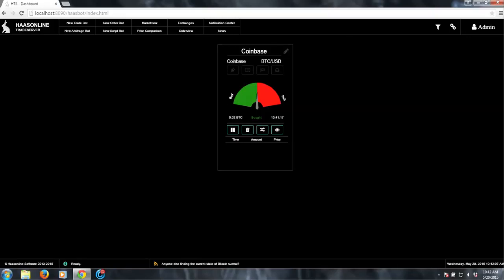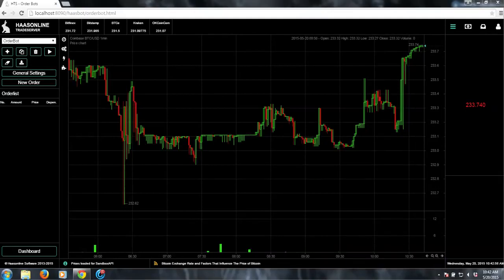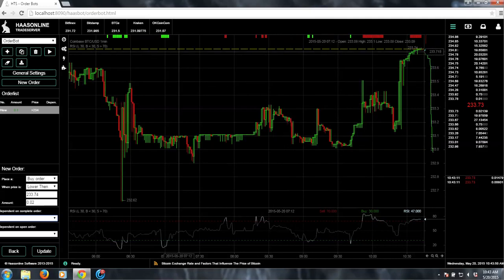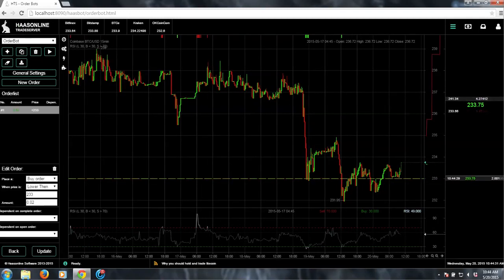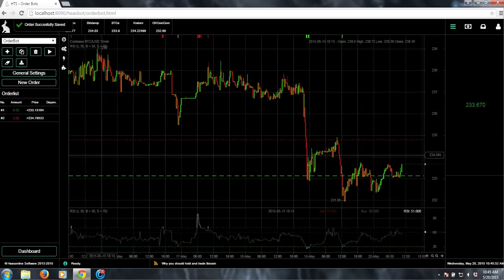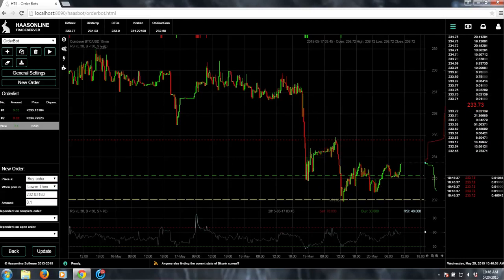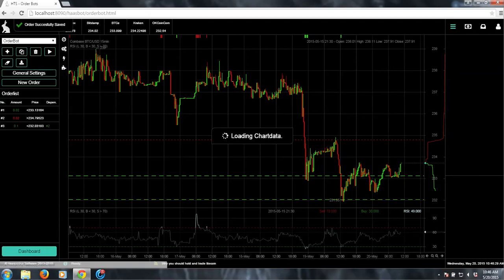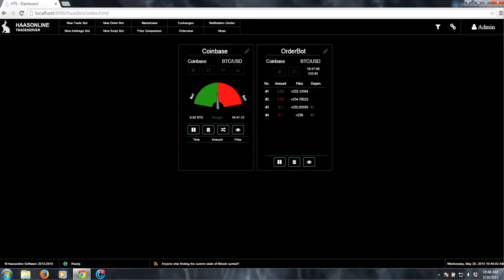Setting up a HaasBot Order Bot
Setting up a Haasbot Order Bot is incredibly simple. This video walks you through the process.

NOTICE: THIS VIDEO IS OUTDATED